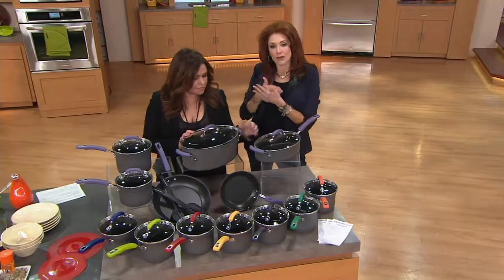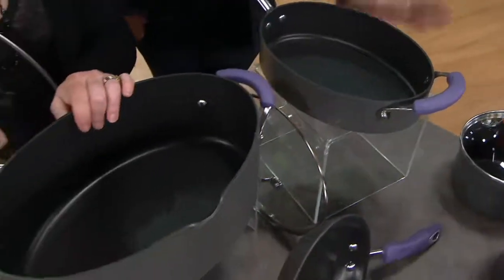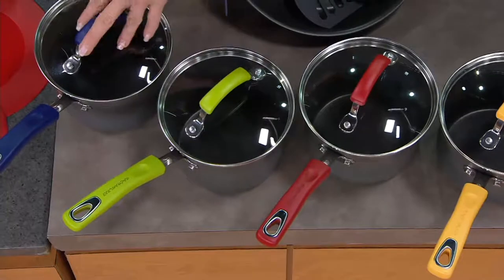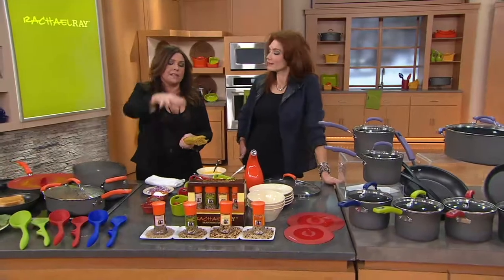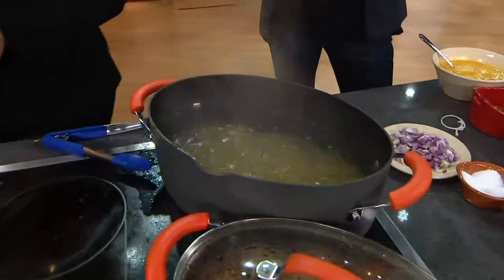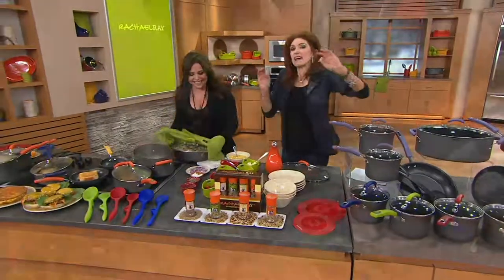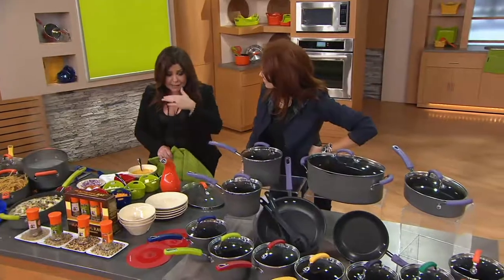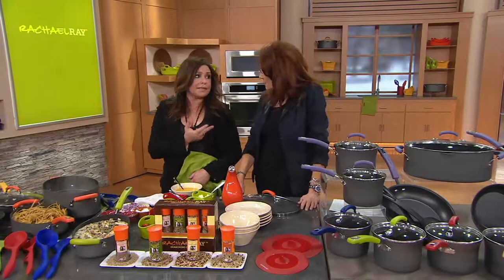Rachael Ray Hard Anodized 12-Piece Cookware Set on QVC